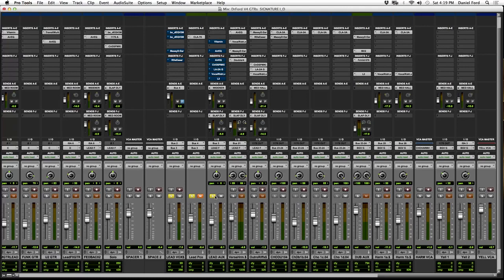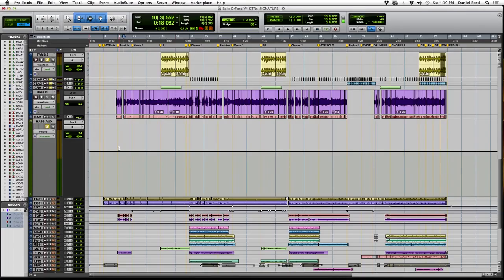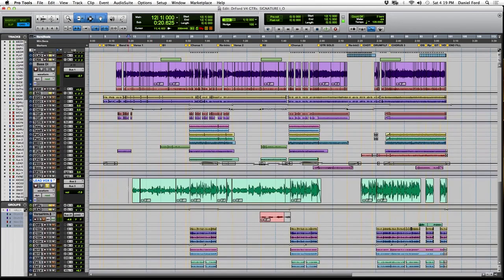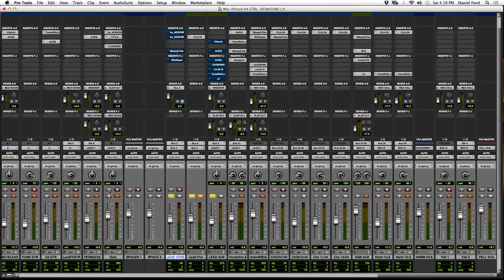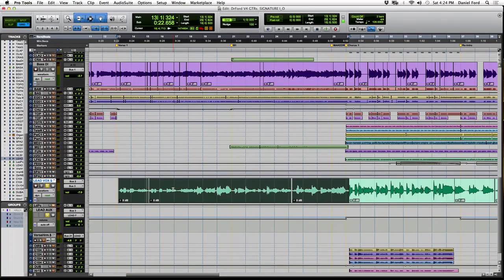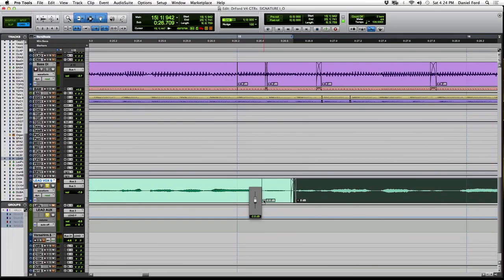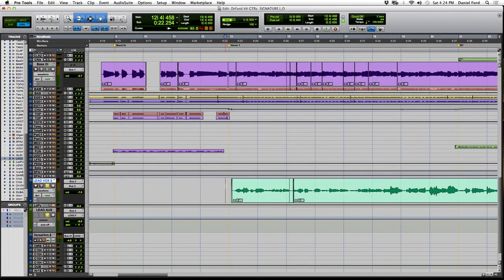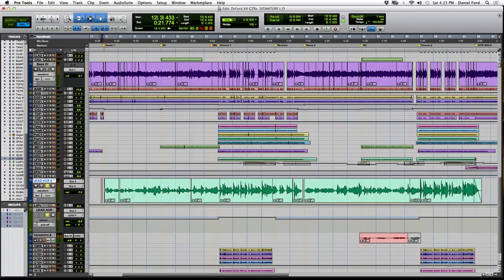Dr. Ford on the importance of Drums, Bass, and Lead Vocals in Music Mixing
In this insightful video, Dr. Ford shares his expert knowledge on the importance of the foundational elements of a song mix, namely the drums, bass, and lead vocals. He explains the crucial role that these elements play in establishing the Phantom Center of a song and creating a chord progression. Dr. Ford also discusses the editing process he uses to process the lead vocal, including using tools like Melodyne and Virtual Tape Machines. He emphasizes the importance of the vocalist's unique raspy distortion and the breathiness of the vocal, which adds a personal touch to the record. Whether you're a seasoned producer or just starting out, this video is sure to provide valuable insights into the art of music mixing.

for the full video and more audio engineering, mixing, and producing resources.

En este video informativo, el Dr. Ford comparte su conocimiento experto sobre la importancia de los elementos fundamentales de la mezcla de una canción, a saber, los tambores, bajo y voz líder. Explica el papel crucial que desempeñan estos elementos en establecer el Centro Fantasma de una canción y crear una progresión de acordes. El Dr. Ford también habla sobre el proceso de edición que utiliza para procesar la voz líder, incluyendo herramientas como Melodyne y Virtual Tape Machines. Hace hincapié en la importancia de la distorsión ronca única del vocalista y la respiración en la voz, que añade un toque personal al registro. Ya seas un productor experimentado o recién estés comenzando, este video seguramente proporcionará valiosas ideas sobre el arte de la mezcla de música.